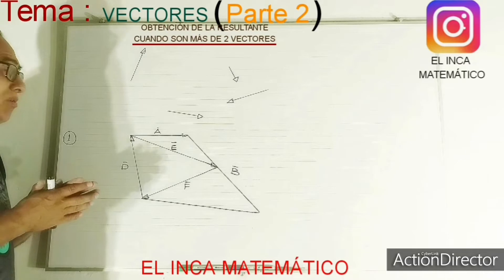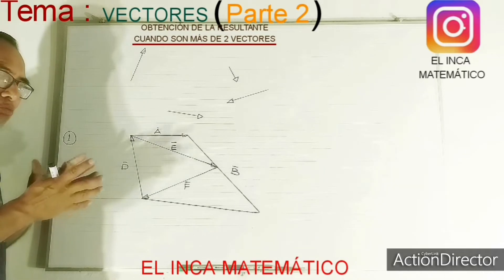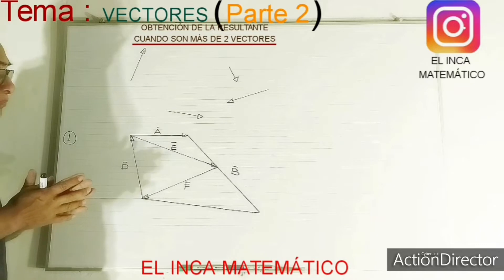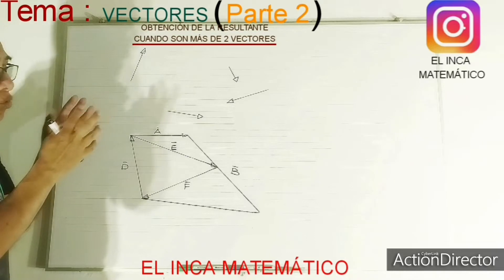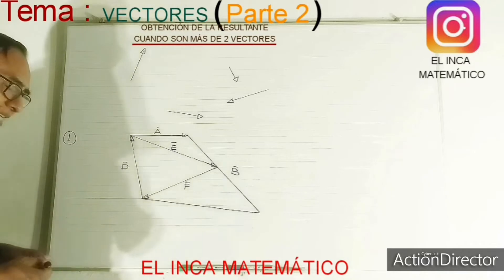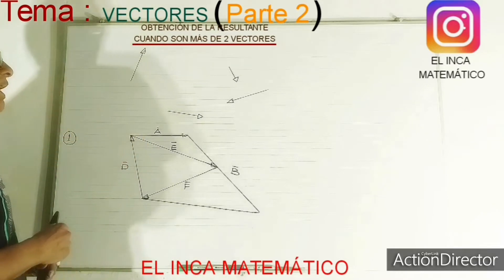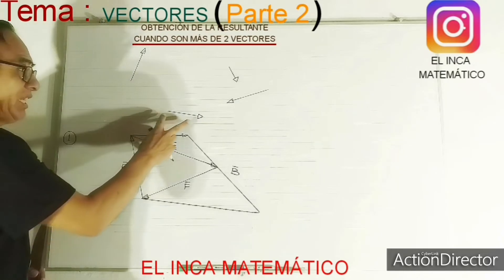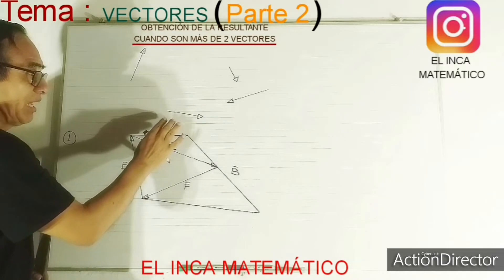VECTORES (parte 2)